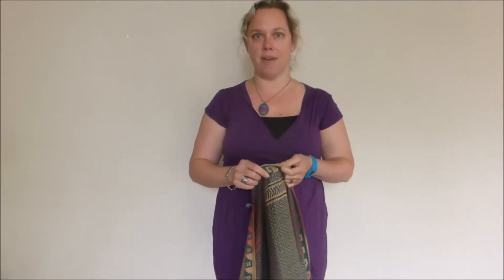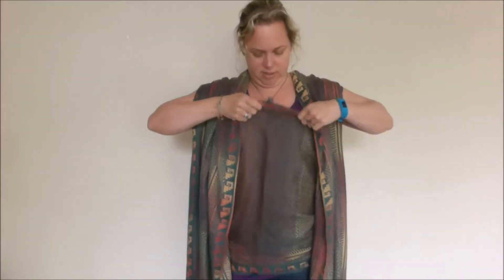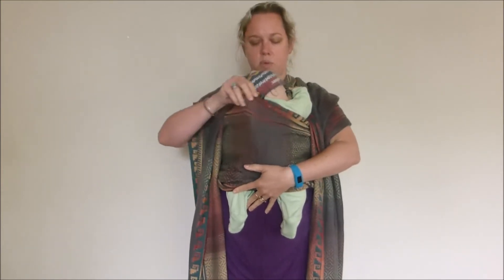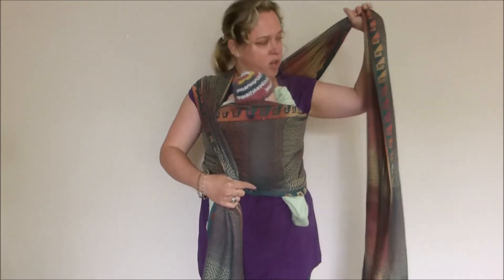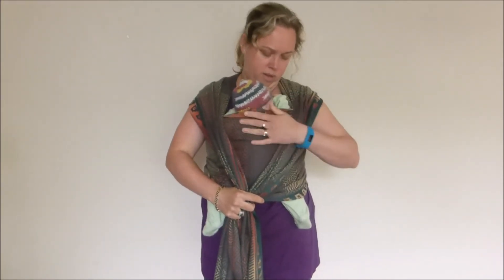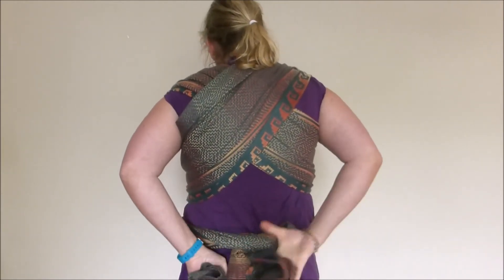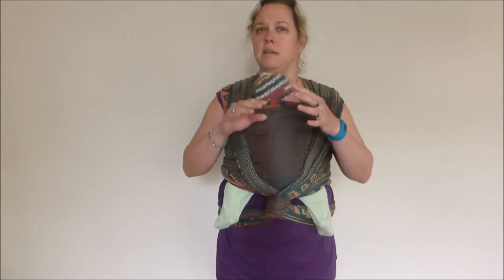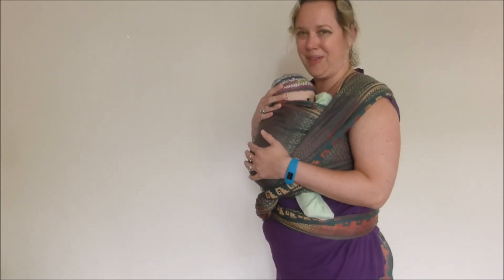Front wrap cross carry with a newborn in a woven wrap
A video demonstrating how to tie a woven wrap in a front cross carry with a newborn.  The wrap used is a size 7 wrap by Firespiral Slings, called Red Earth Glasto Festival